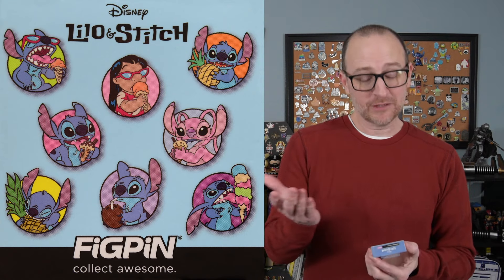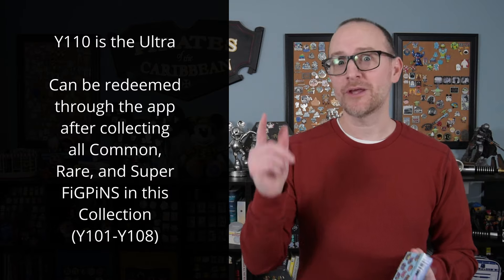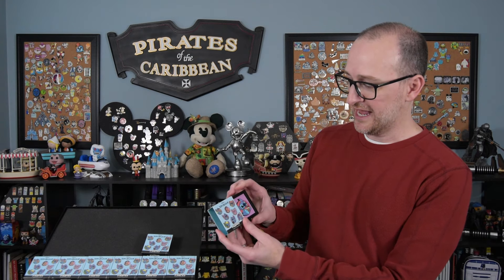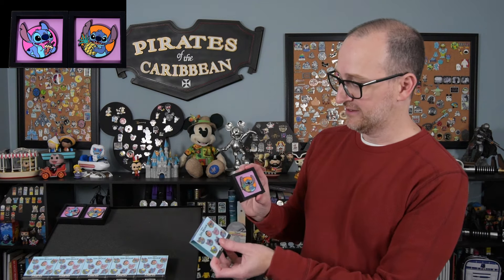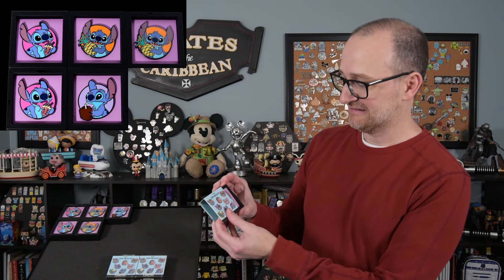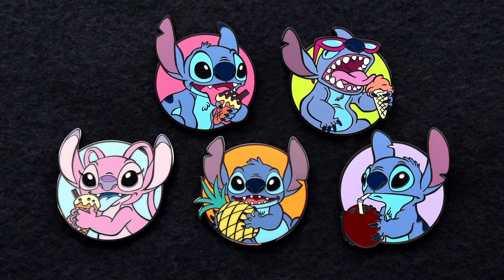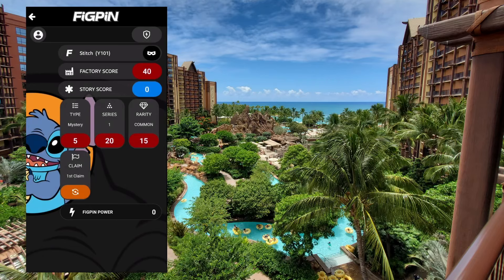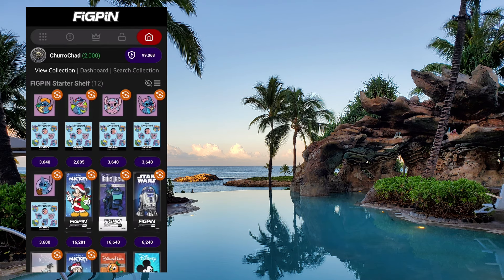Lilo & Stitch FiGPiN Mini Mystery Pins | Disney Pins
Disney pin unboxing of the Lilo & Stitch FiGPiN Mini Mystery Pins.

Release Date: Pre-order August 2023, Shipped in January 2024
Price: $10.00
Packaging: Box (1 pins)
Edition: Various (listed below)
Available: Various retailers

Pin Designs:
Y101 - Stitch holding a pineapple (Common 2:10 odds)
Y102 - Stitch drinking from a coconut (Common 2:10 odds)
Y103 - Angel with an ice cream cone (Common 2:10 odds)
Y104 - Stitch with an ice cream cone (Common 2:10 oddds)
Y105 - Stitch with sunglasses eating an Ice Cream Cone (Rare 1:15 odds)
Y106 - Lilo with sunglasses eating an ice cream cone (Rare 1:15 odds)
Y107 - Stitch biting a pineapple (Super 1:40 odds)
Y108 - Stitch eating a 5 scoop ice cream cone (Super 1:40 odds)
Y109 - Stitch with a drink, cake, and ice cream cone (Hyper 1:100 odds)
Y110 - Stitch with a drink, cake, and ice cream cone (Ultra Black & Gold) (Available through in-app redemption for those that claim each Common, Rare, and Super Lilo & Stitch mystery pins Y101-Y108)